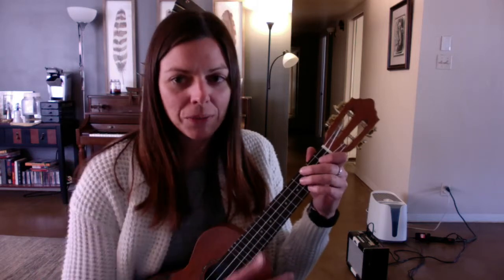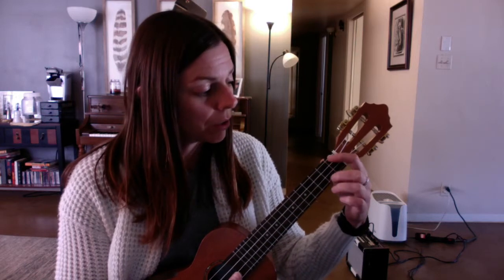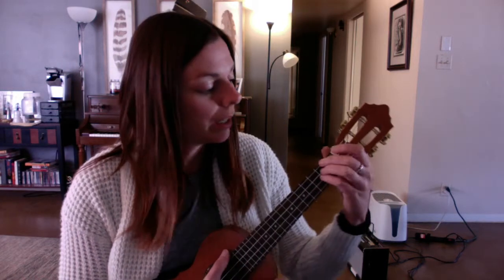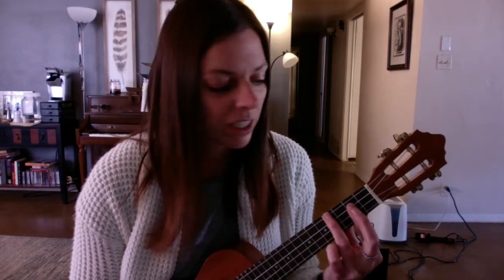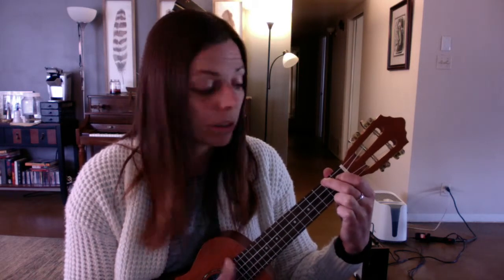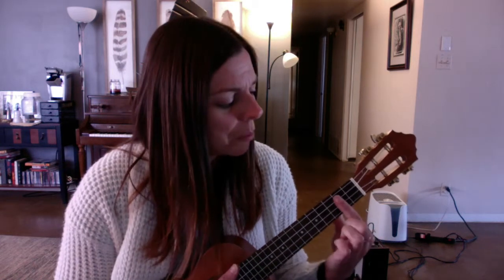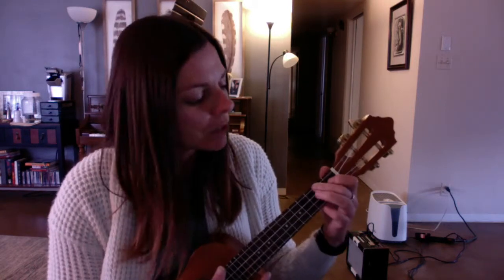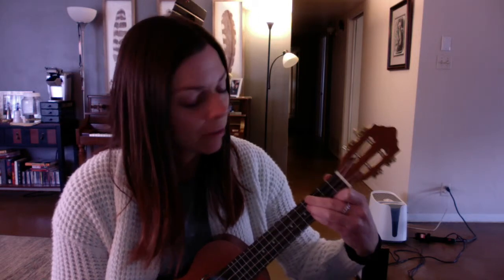Hey Jude Ukulele!?